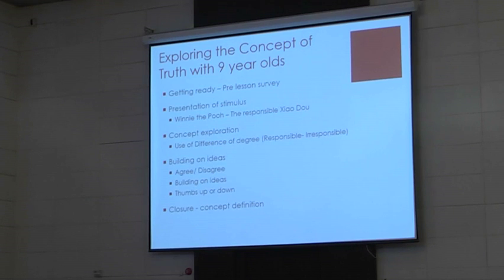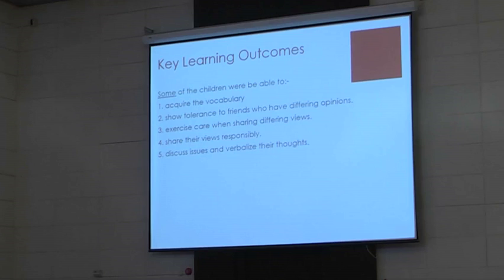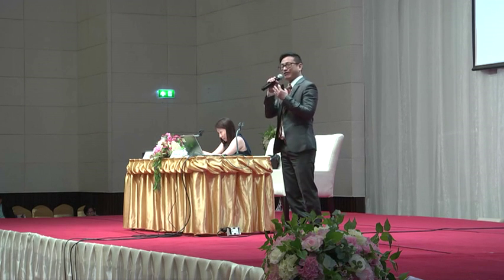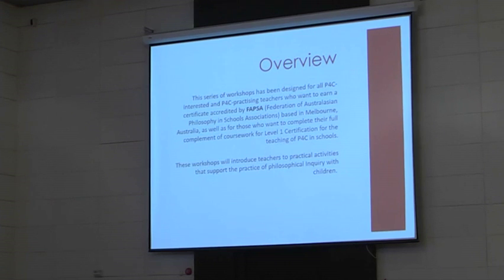การวิจัยนวัตกรรมการเรียนรู้และการจัดการศึกษาเพื่อการพัฒนาที่ยั่งยืน 23/30